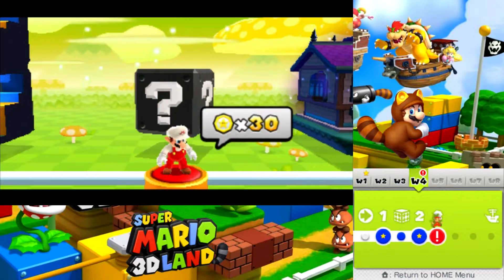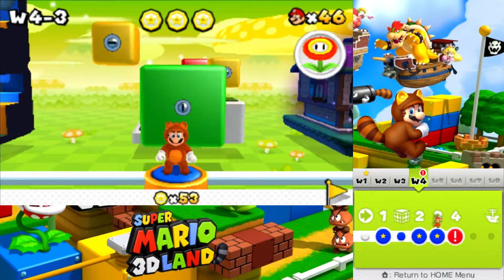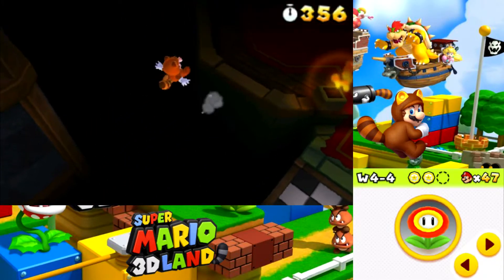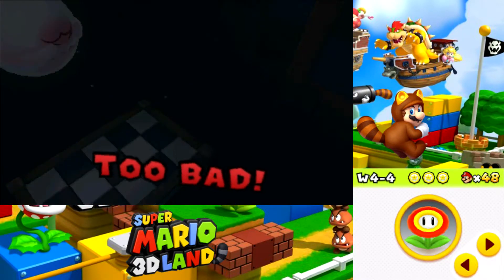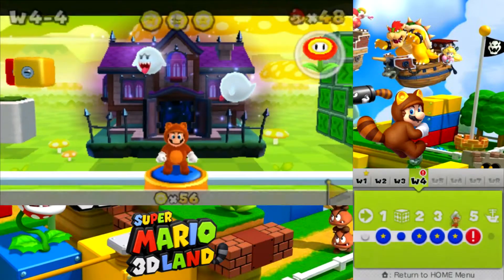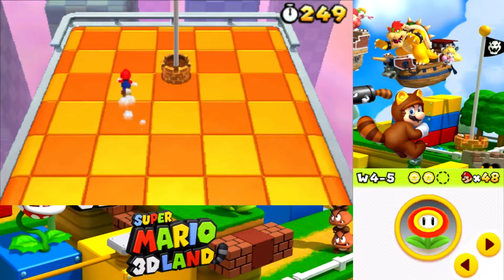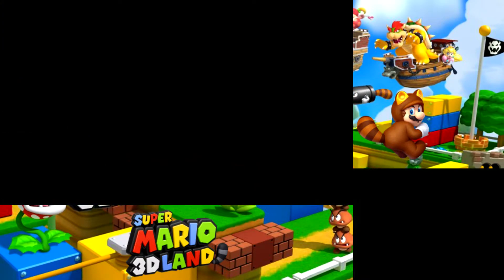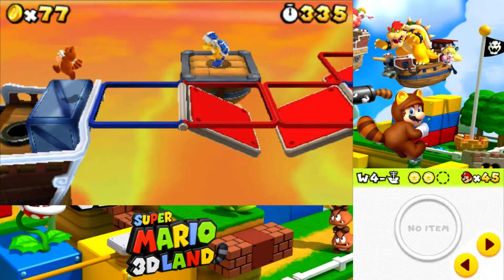Let's Play Super Mario 3D Land (Blind): #6 - Steady Strides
Man... halfway done already!? Feels like we just started the damn game.

Well, actually there probably will be some sort of bonus world to complete after beating the game. So, we may still sorta be in early game. lol